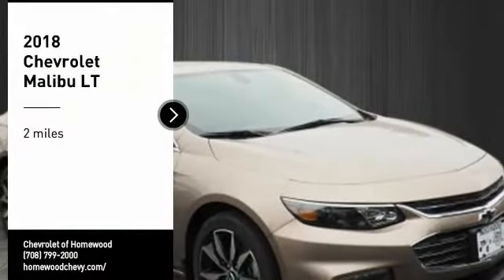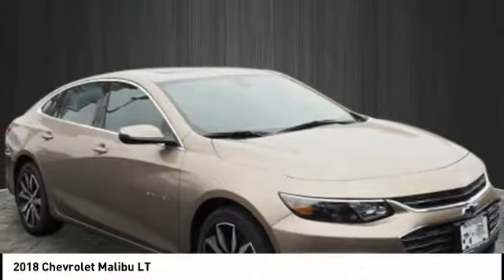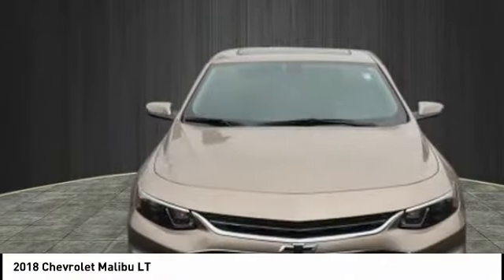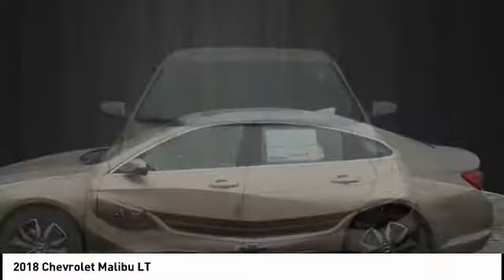2018 Chevrolet Malibu Homewood IL 181320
2018 Chevrolet Malibu LT

18033 Halsted ST.

Pick up this Beige 2018 Chevrolet Malibu, available today at Chevrolet of Homewood. This could be the one you've been searching for.